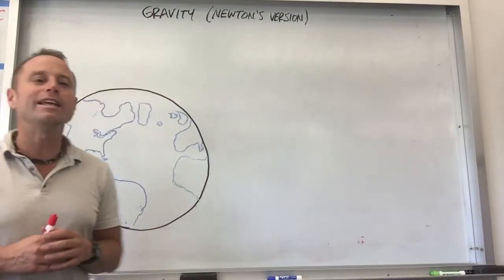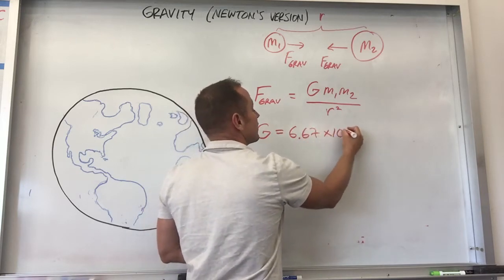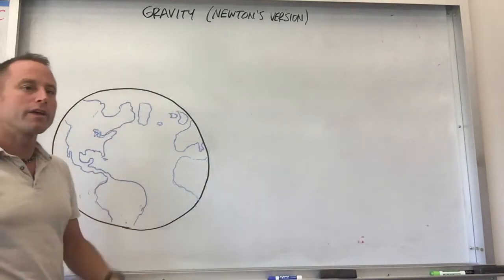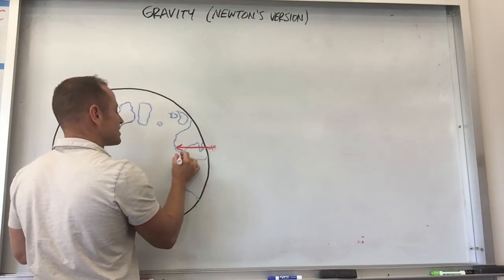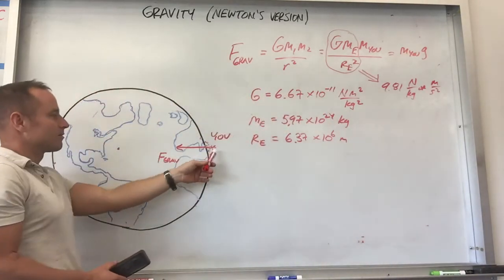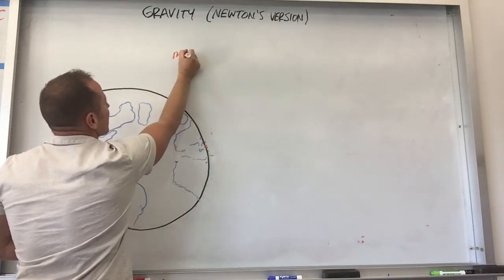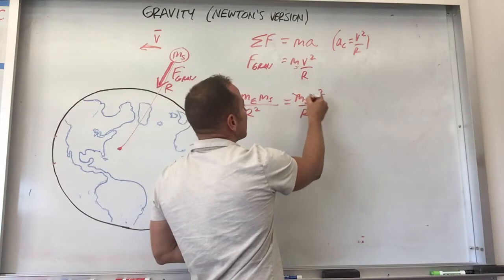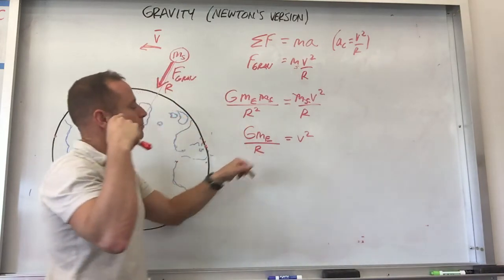Introduction to Newtonian Gravity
An introduction to Newton's Law of Gravity and how to calculate speeds and periods of circular orbits.  You set F = Gm1m2 / R^2 equal to m2 v^2/R since gravity acts as a centripetal force.  This allows you to solve for the speed v.  Finally, by setting v = dist/time = 2piR / T, you can find the period of the orbit.